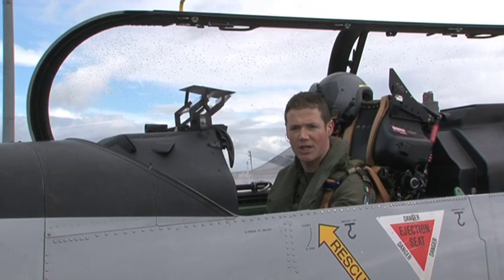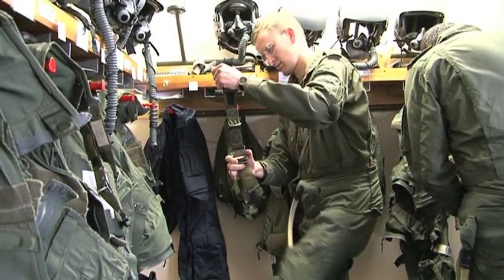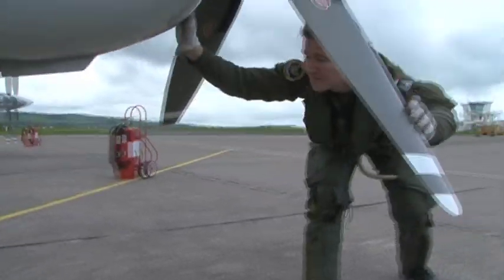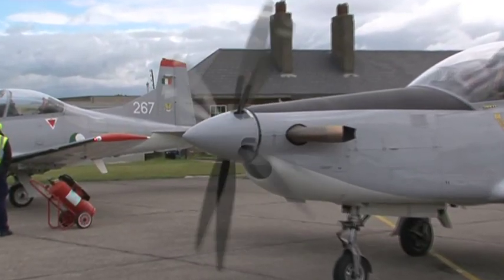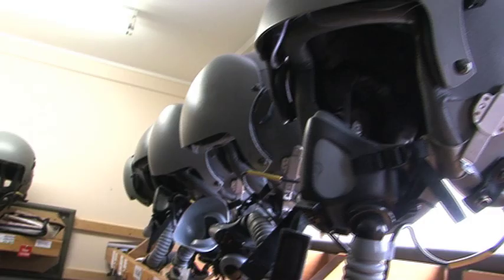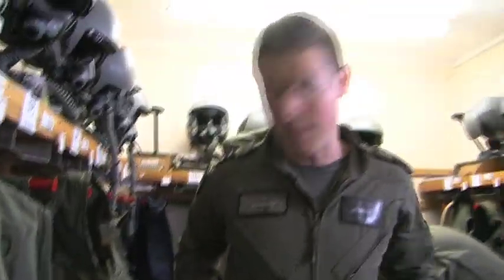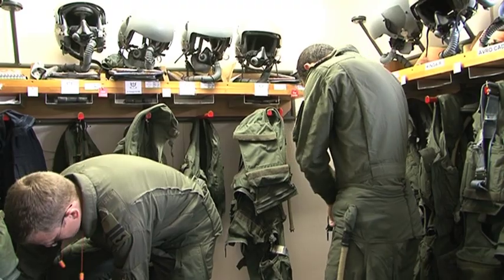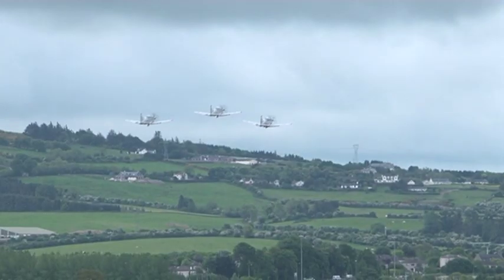An Intro to an Air Corps flight instructor